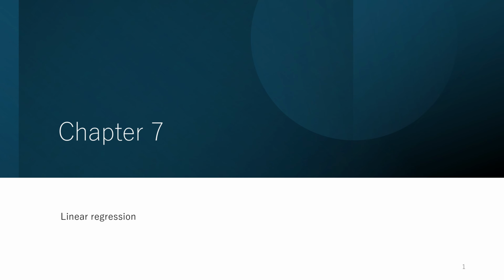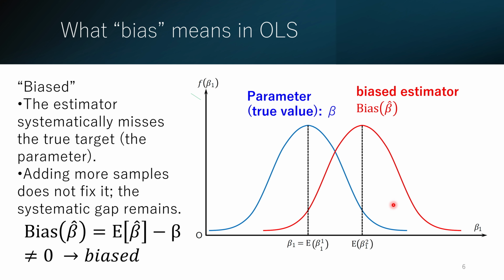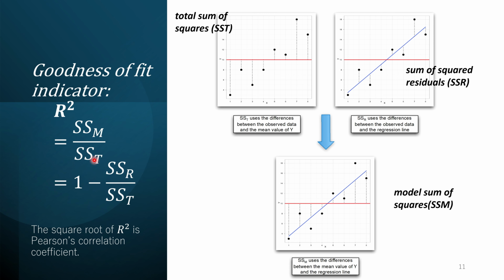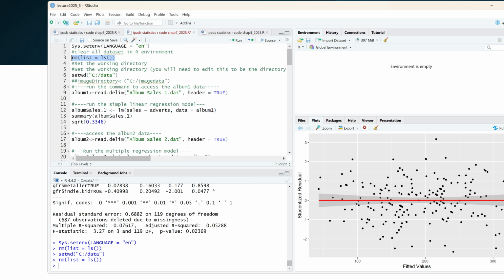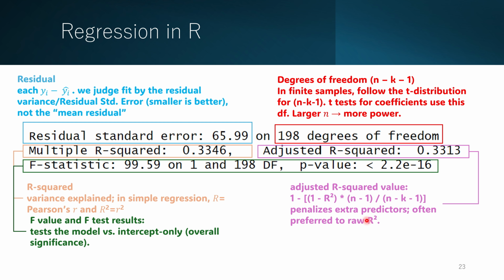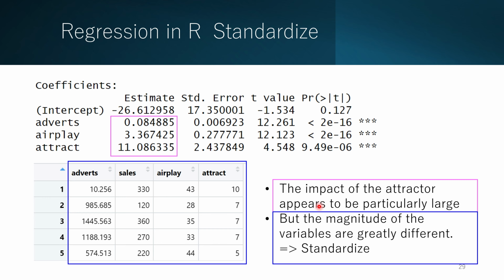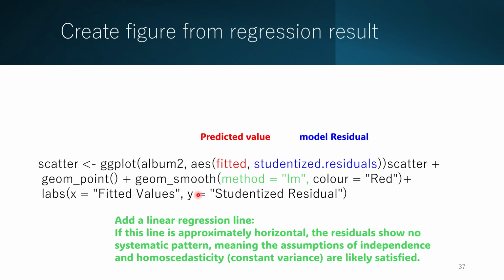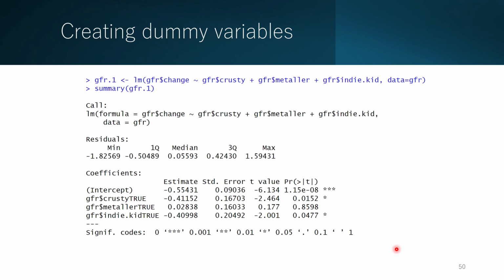IPADS Statistics 2025 lecture7 国際農業統計学特論の講義⑦ (statistical analysis) for U-tokyo students